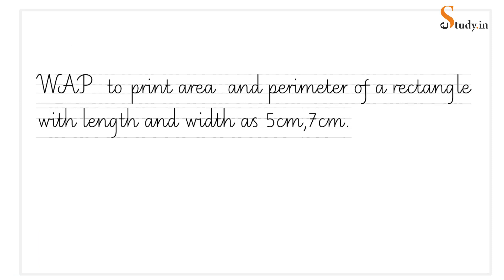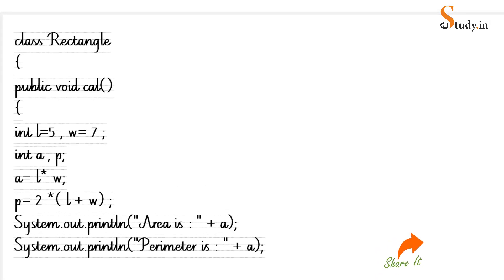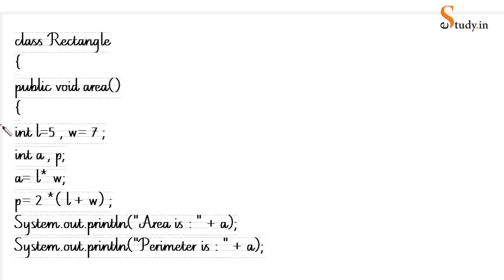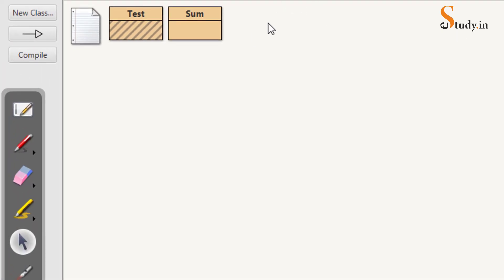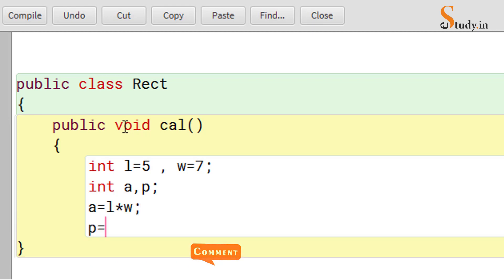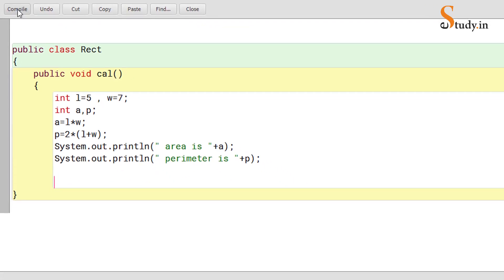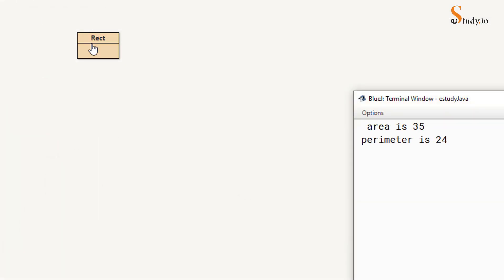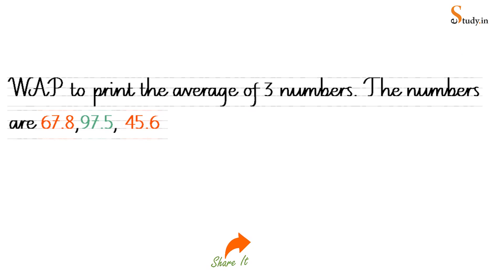# 6 | AREA | PERIMETER OF RECTANGLE | JAVA | BLUEJ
Join us in this Java programming tutorial as we unravel the secrets of calculating the area and perimeter of a rectangle. Using the versatile BlueJ editor, we'll guide you step-by-step through the process of implementing these fundamental calculations. Discover how to define variables for length and width, perform mathematical operations, and display the results effectively. Gain insights into variable types, arithmetic operators, and basic syntax in Java. Whether you're a beginner or seeking to reinforce your Java skills, this video provides a solid foundation for understanding area and perimeter calculations. Get ready to master rectangle calculations and elevate your Java programming abilities with BlueJ!